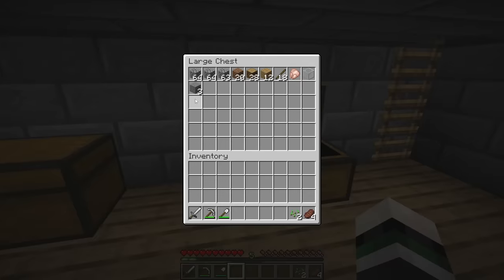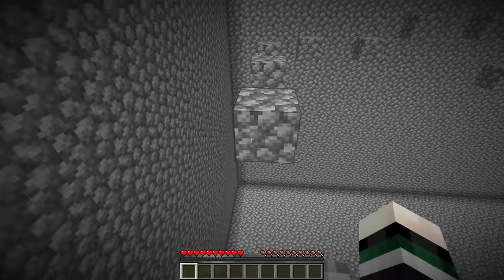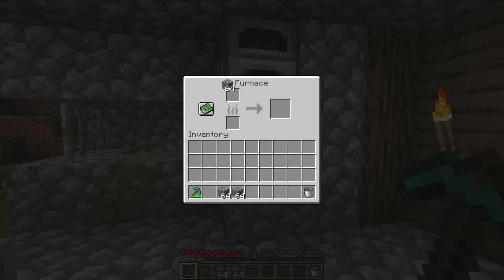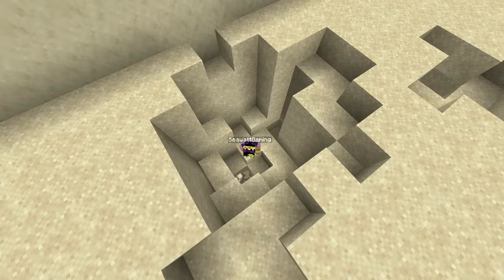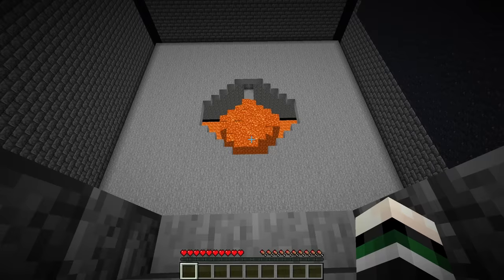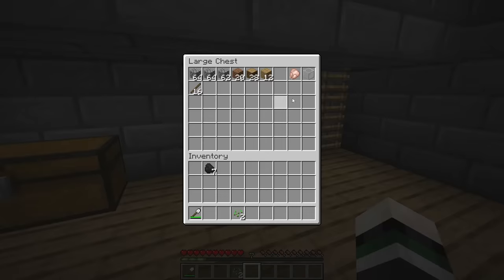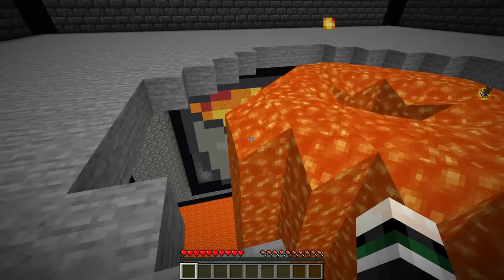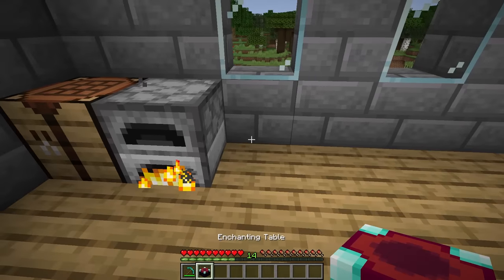What happens INSIDE a furnace:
What happens INSIDE a furnace...the story of what goes on inside a Minecraft furnace:

Voice Actors: Evbo, @seawattgaming
Actors: Evbo,  @LateNightPies , Teddy

Music/FX:
"Basement Floor"